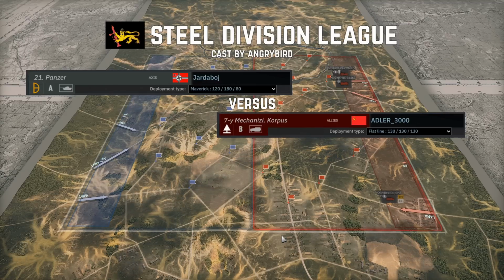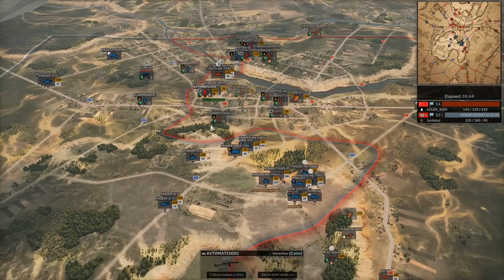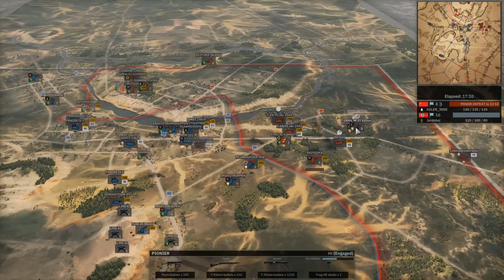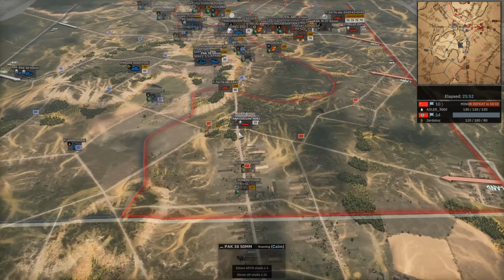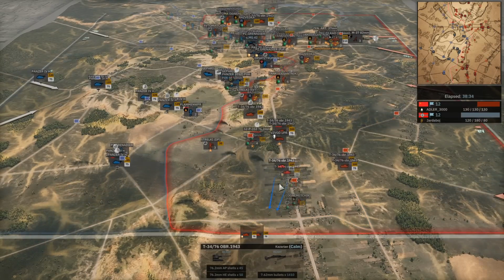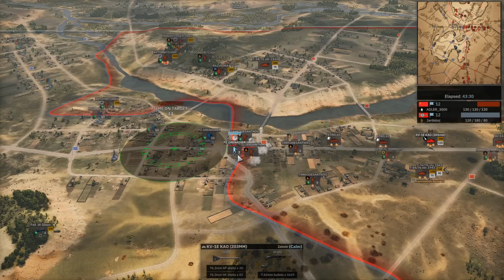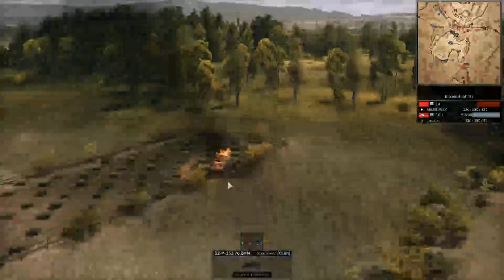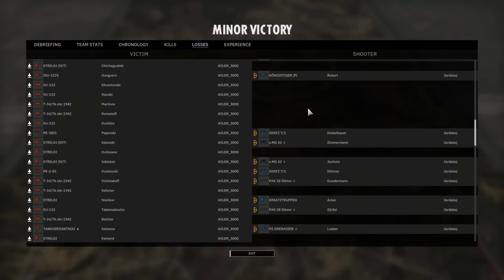Division 3 Finals | Game 4 | $800 Steel Division League Competitive Tournament | WW2 RTS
Competitive Steel Division 2 1v1 Tournament with over $800 prize pool.  Cast by AngryBird.

If you want to support the Steel Division League tournament and add to the prizepool visit this | You can contribute $0.50 for free just by clicking contribute and using the code: SDLeague3